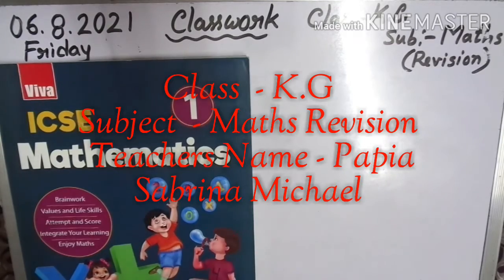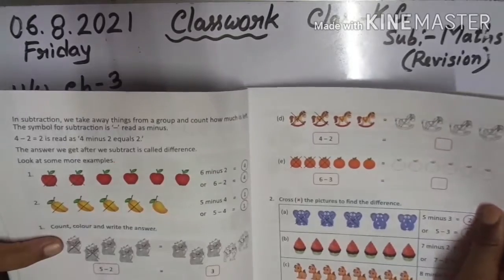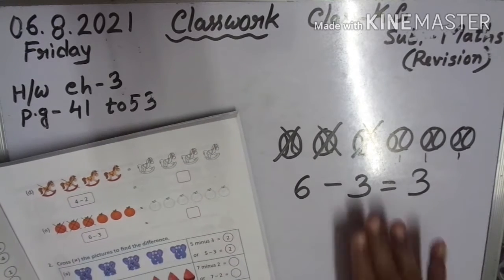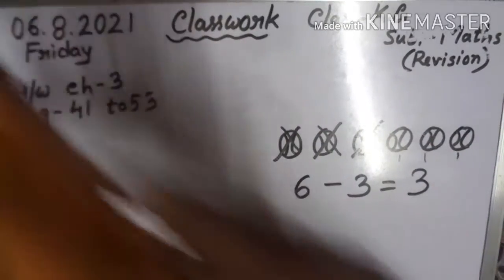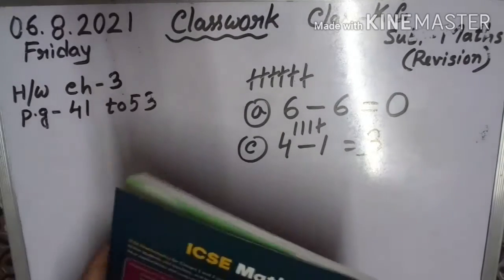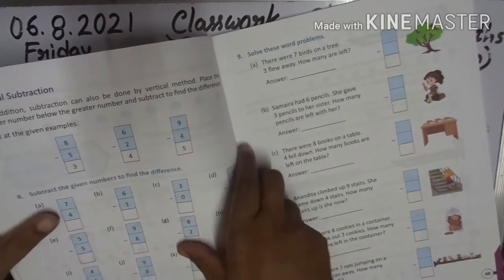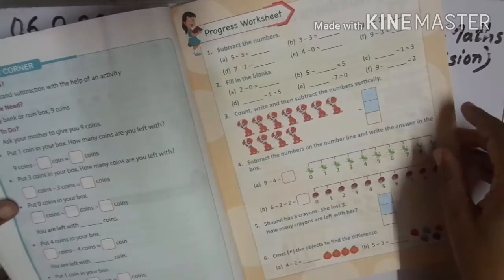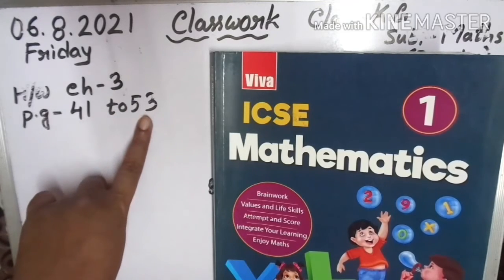Class - K.G ICSE Mathematics Revision( Day 84)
ln this video l will teach Maths for students of Kindergarten (K.G)from the book ICSE  Mathematics. l will be teaching the chapter - 3, pages - 41 to 53.